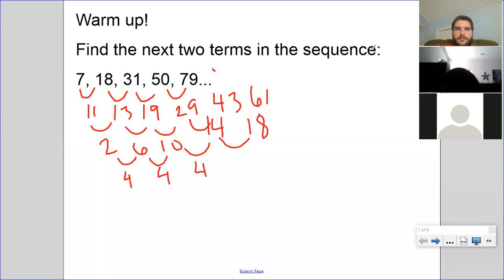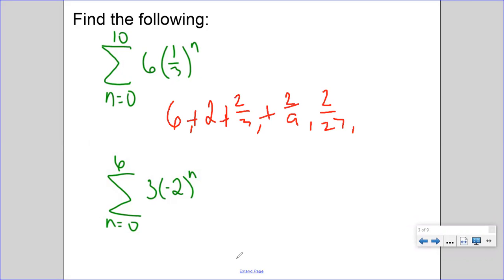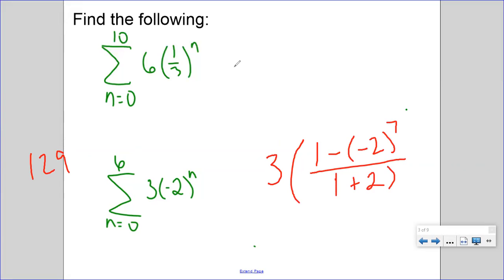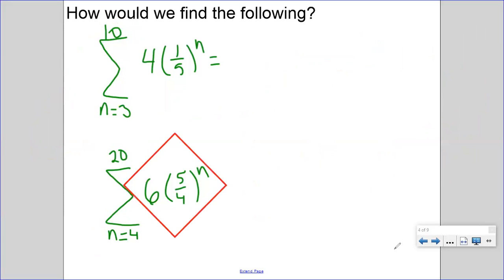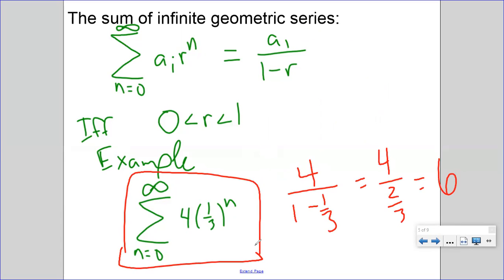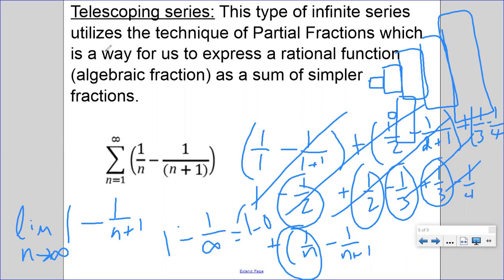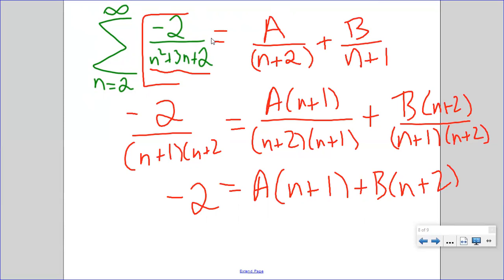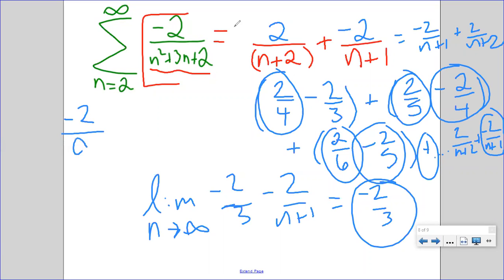Series and Sequences